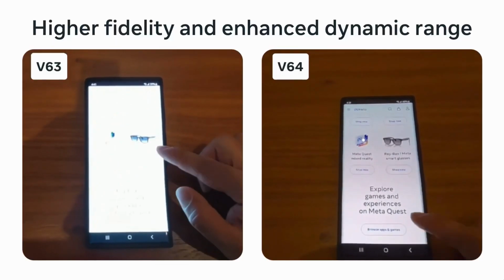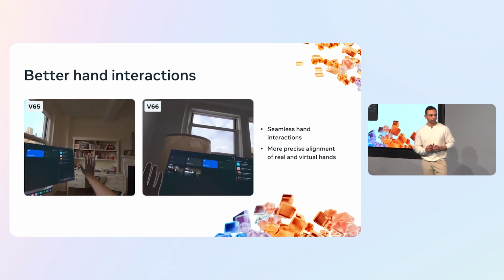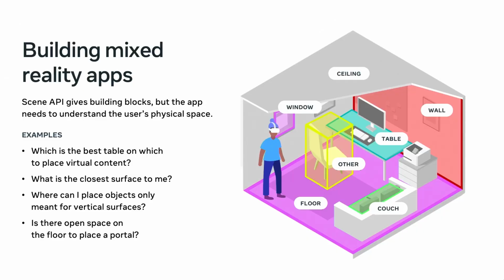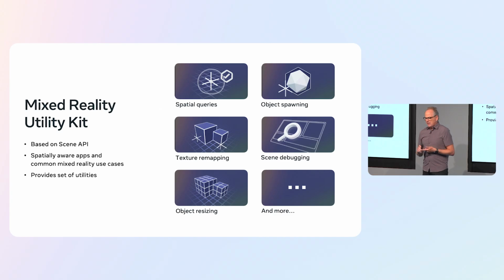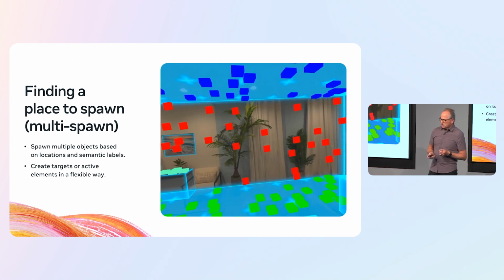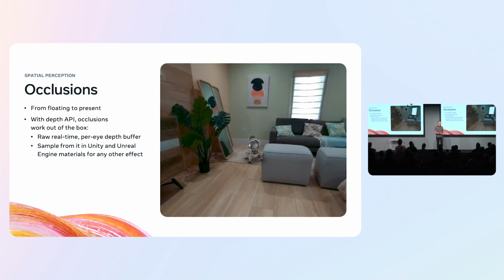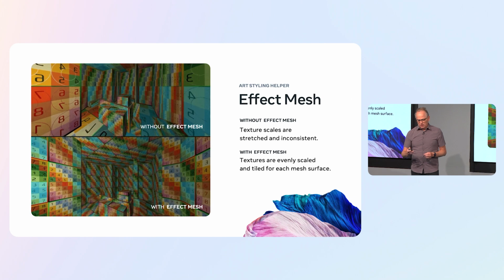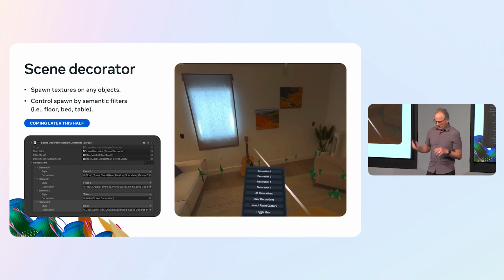Advanced Mixed Reality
The ways we build for mixed reality are continuing to evolve. In this session, we’ll explore the latest improvements in technology, tooling and design on Meta Quest and Meta Horizon OS. We’ll also look at the latest updates for key mixed reality features including Passthrough, Scene, and MRUK. You’ll also gain a deeper understanding of how these features can unlock your creativity and empower you to build next generation MR experiences.